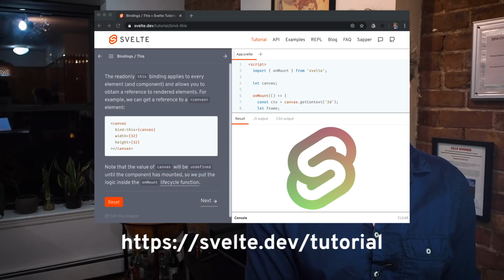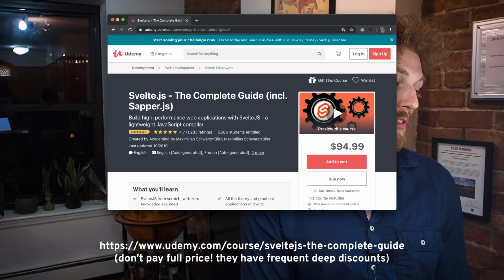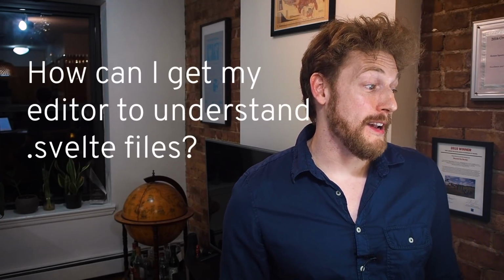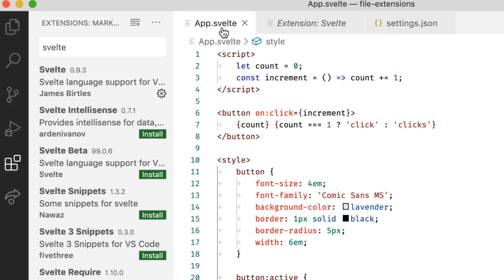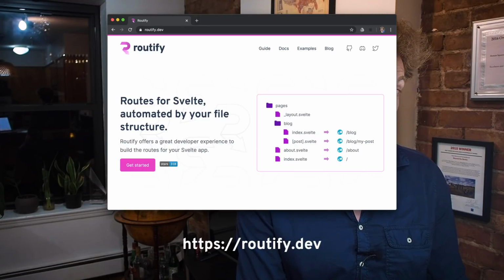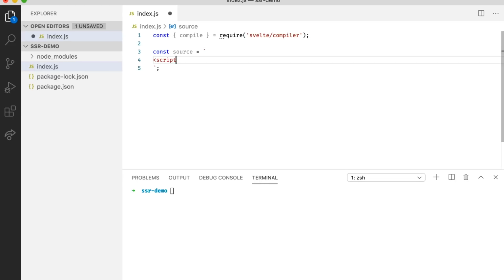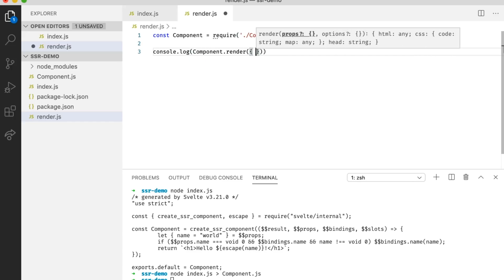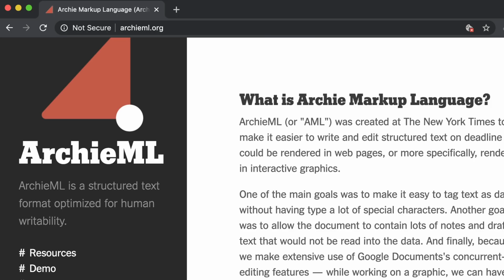Svelte Society Day 2020: Rich Harris: Frequently Asked Questions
You have questions. Rich has answers.